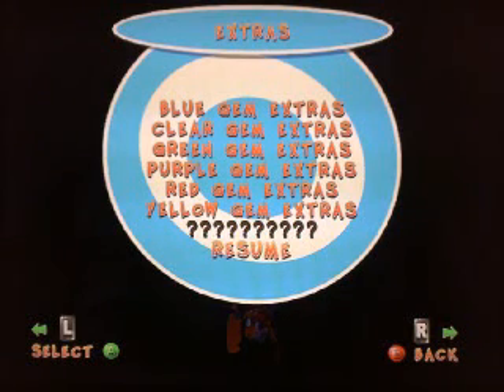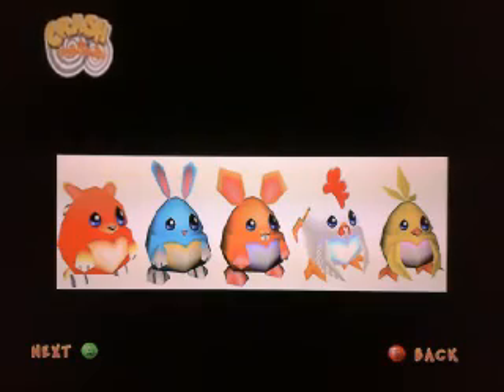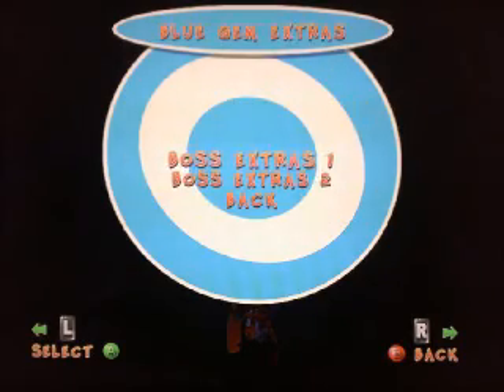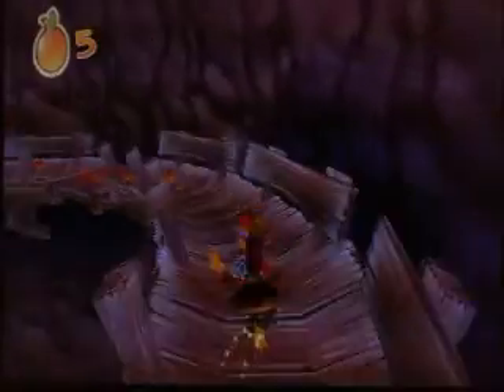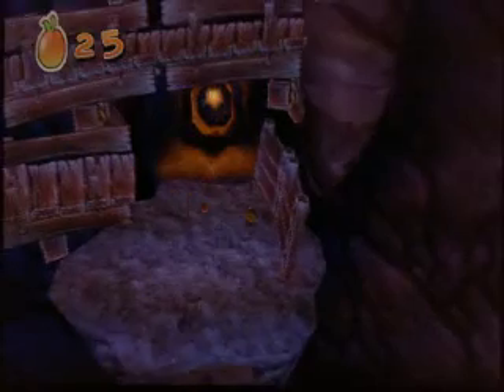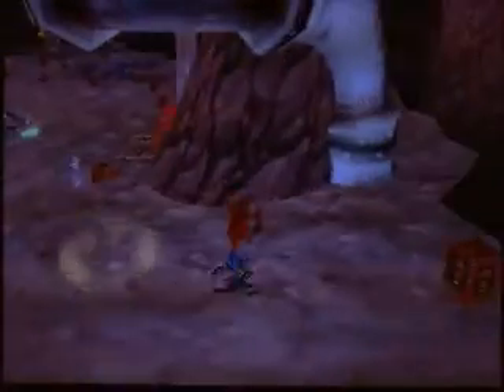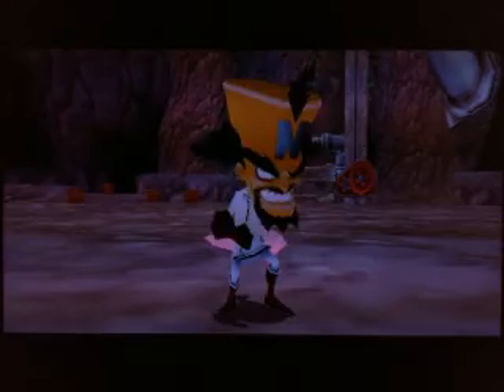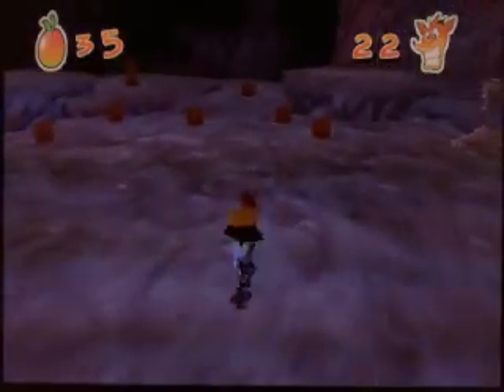Let's Play Crash Twinsanity Part 2: Rolling In The Caverns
Mah faggot fwend was in this one, Daz why I speaking gay a few times. (quiet).
I LOVE GEMS. I LOVE THEM.

I'M NOT GONNA RUN THROUGH IT AGAIN. YAY!